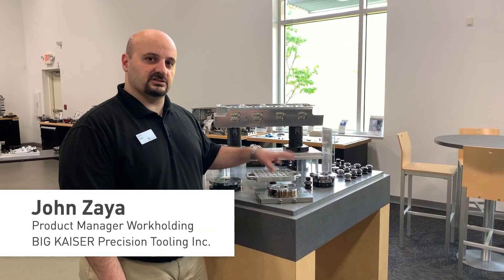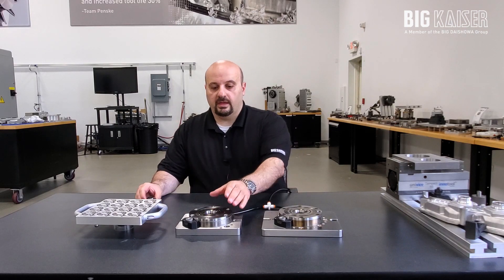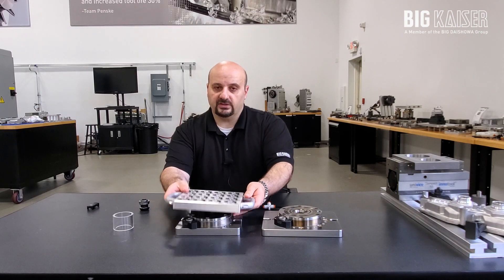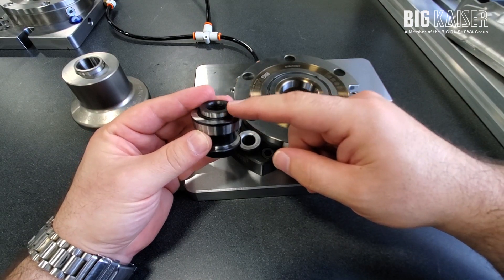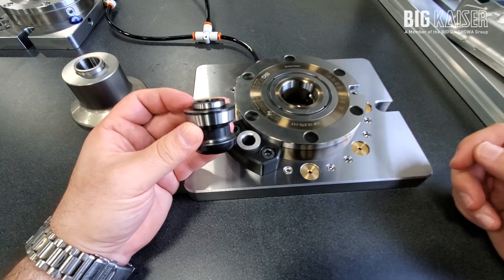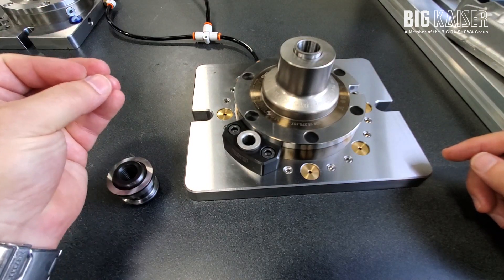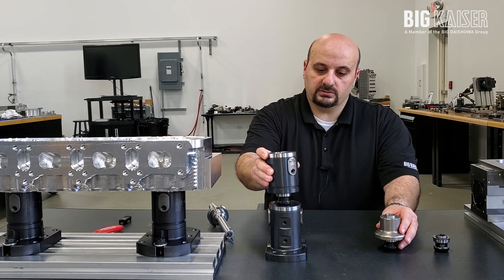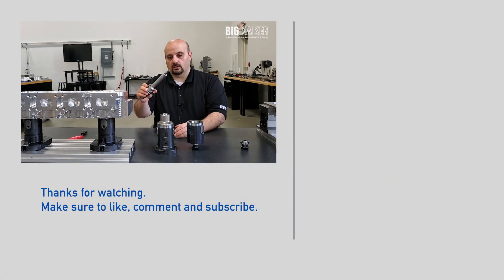UNILOCK Zero-Point Clamping System and Workholding for 5-axis Machines | BIG DAISHOWA-Americas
John Zaya, Product Specialist, explains the concepts behind the UNILOCK Zero-Point workholding system. He will also discusses bases pallets and options for 5-axis machines.

This presentation originated during our Virtual Breakfast & Learn event. You can watch the entire Virtual Breakfast & Learn video

Chapters:
0:00 Overview
0:09 Title
0:15 Basic Concepts
0:54 Features of the UNILOCK Clamping Knob
1:51 UNILOCK 5-Axis Program